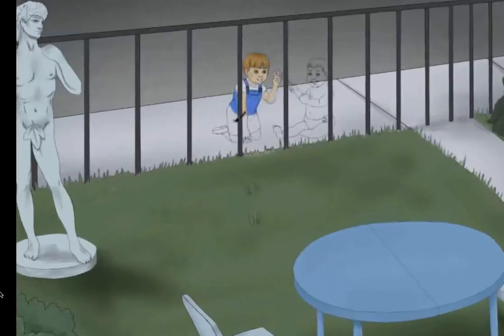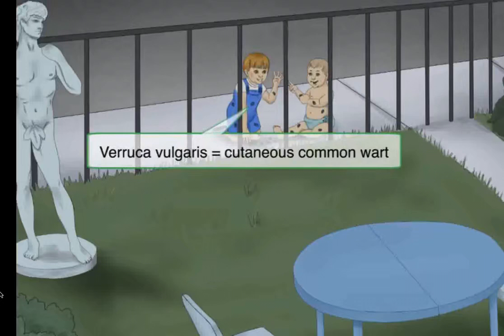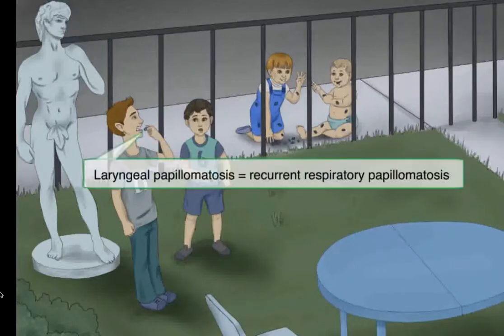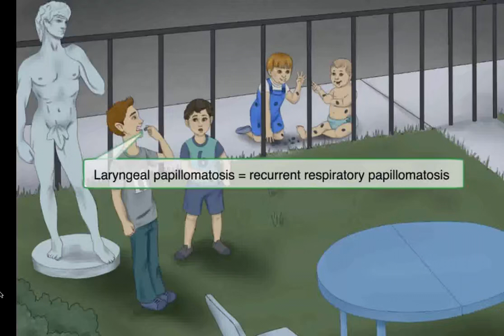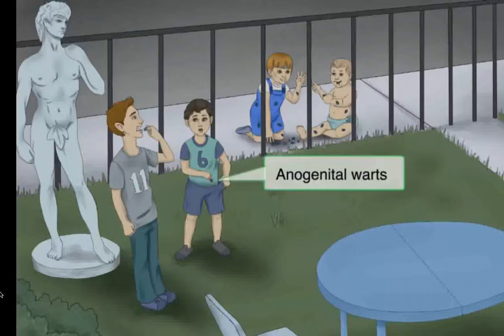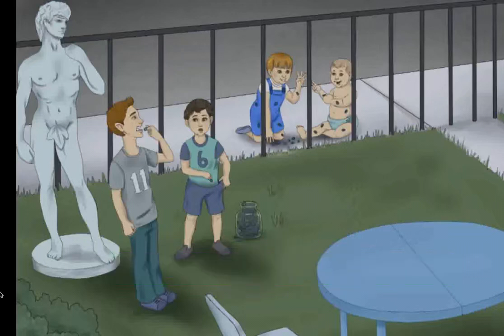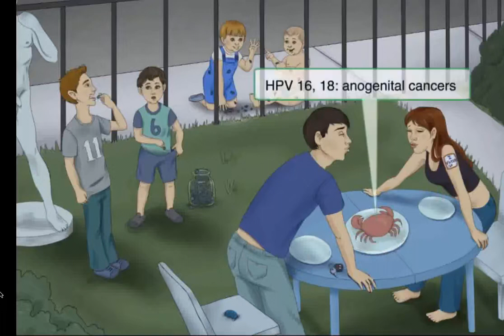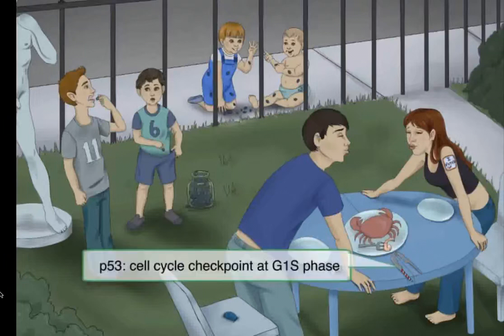13 November 2022(1)